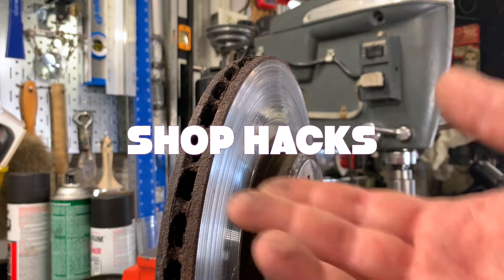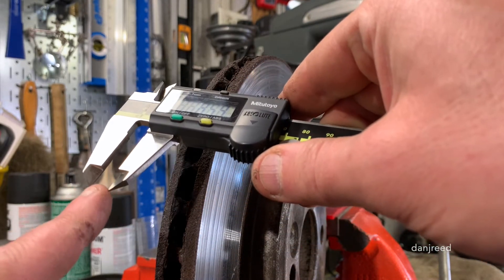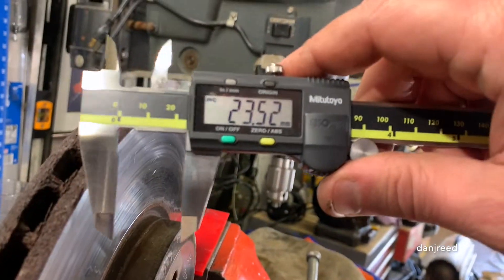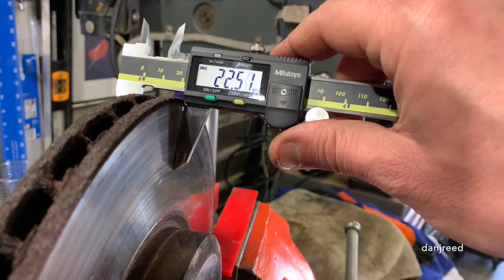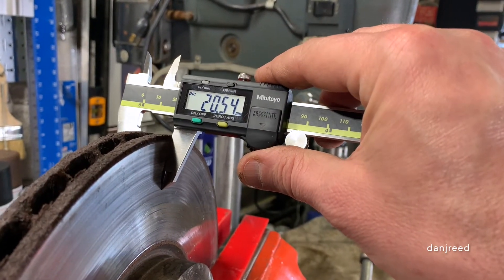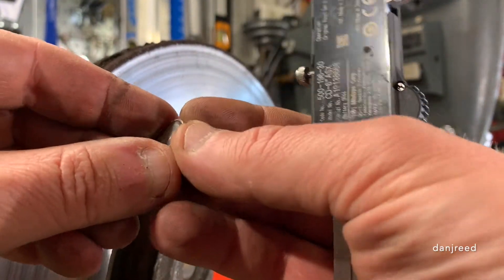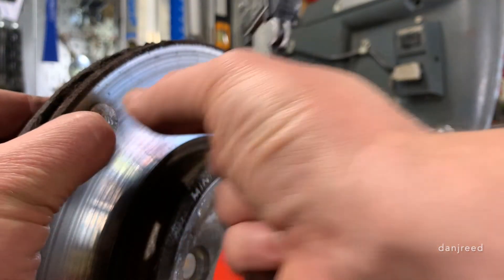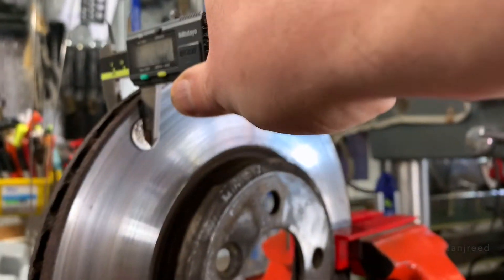No brake rotor mic, but you have a digital caliper? No problem!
Quick and easy shop hack to safely and accurately measure the size of a brake rotor WITHOUT the use of a rotor mic.

If you are wondering why the reading are inconstant, it's because the rotor is used, undersized, and worn. Rotors do not wear evenly, and these were replaced because they were overdue for replacement.